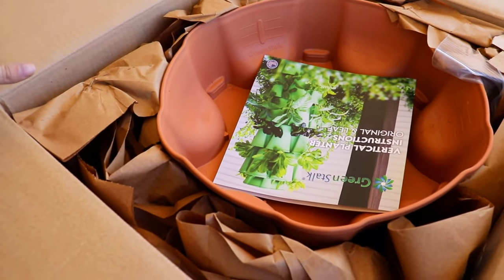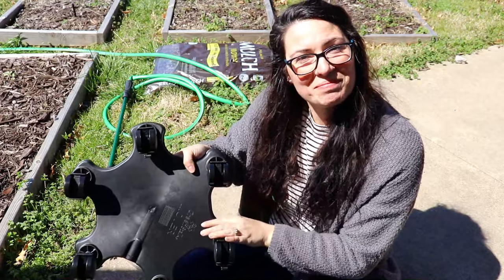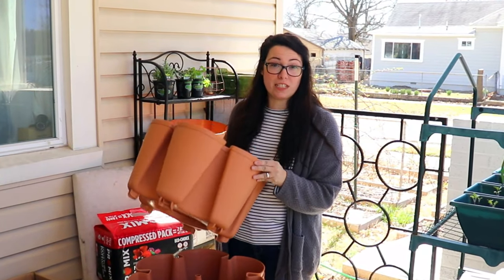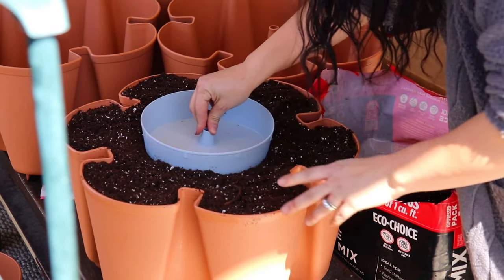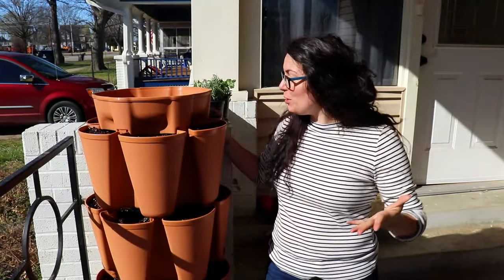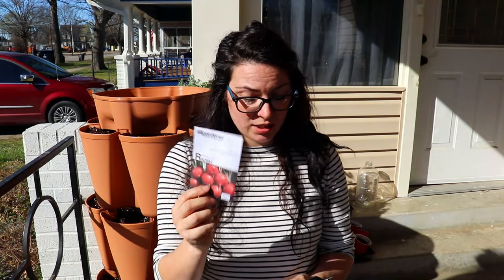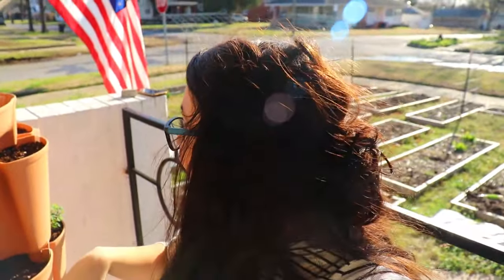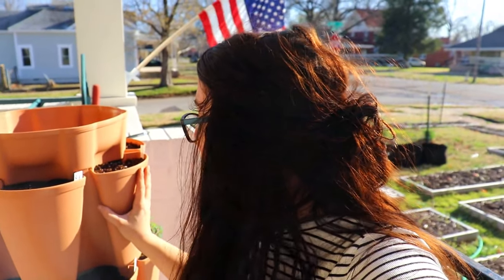This Greenstalk is an Urban Gardening Game Changer! | Homestead Dreaming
In today's video we put together our new Greenstalk Vertical planter to maximize our growing space!

Use Code : DREAMING

00:00 - Loving This Moment - Gamma Skies
03:24 - You Should Know - Sven Karlsson
O6:16 - Backyard Stories - Sum Wave